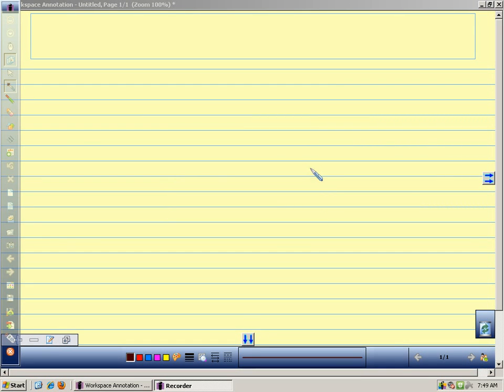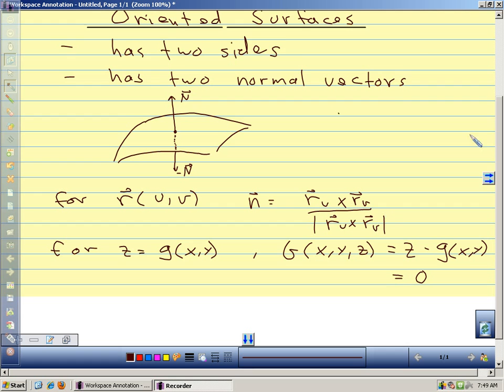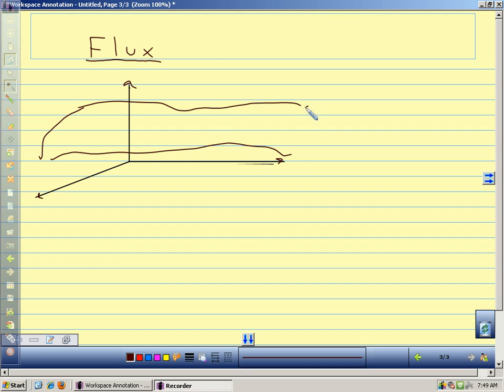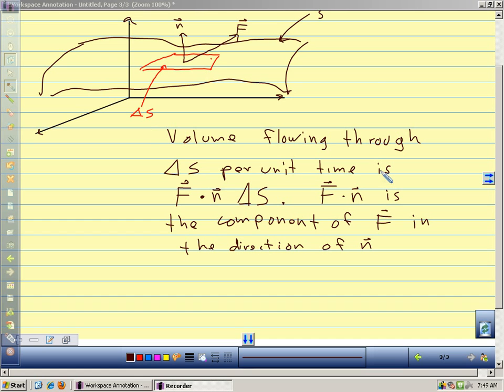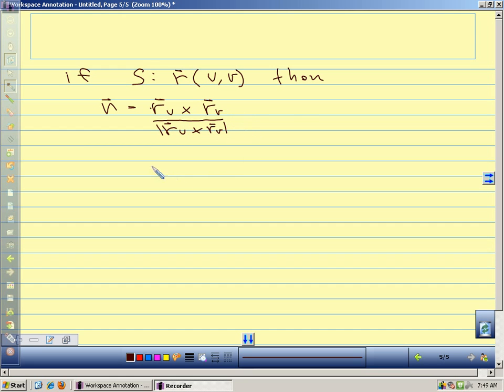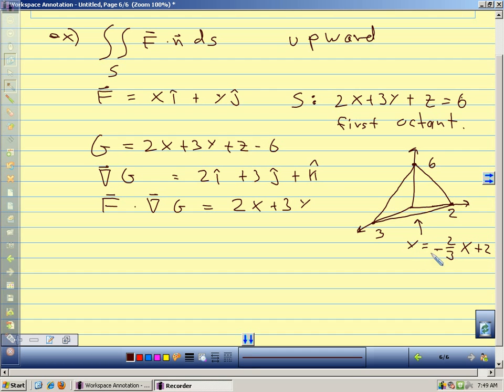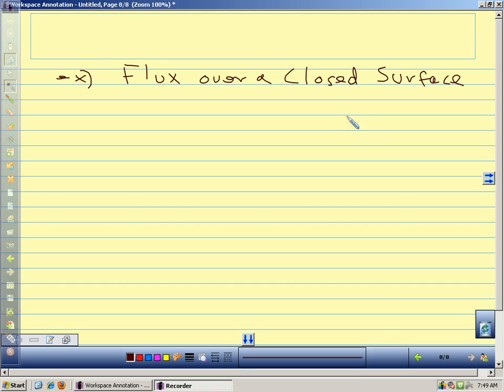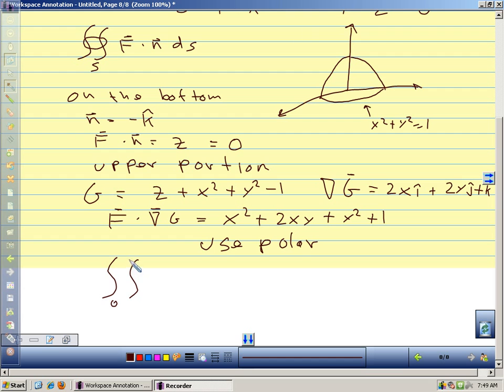Calc III 15.6 pt 2 Surace Integrals on Vector Fields and Flux.avi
Evaluating surface integrals on vector fields.